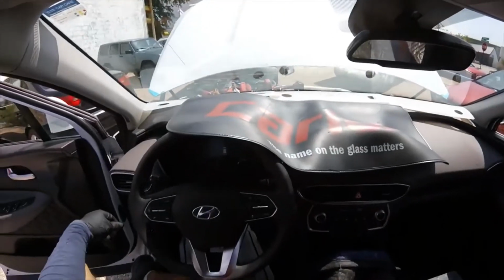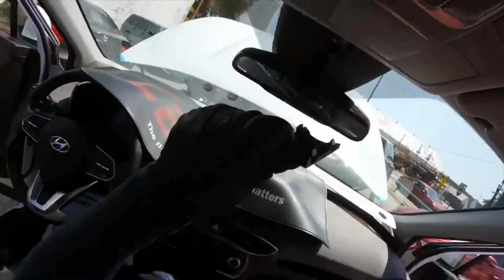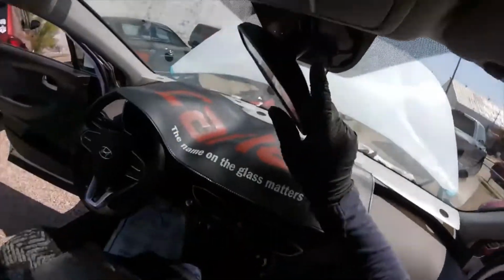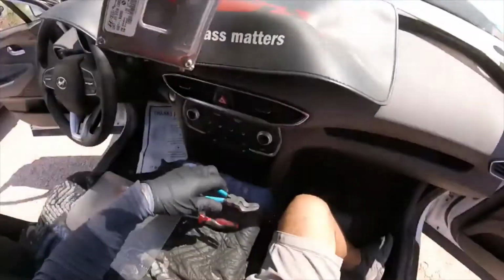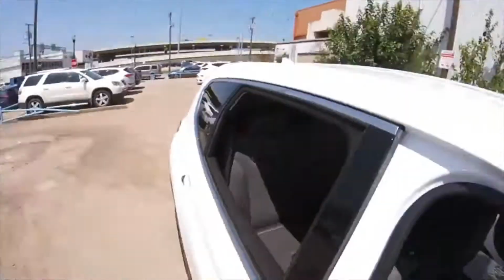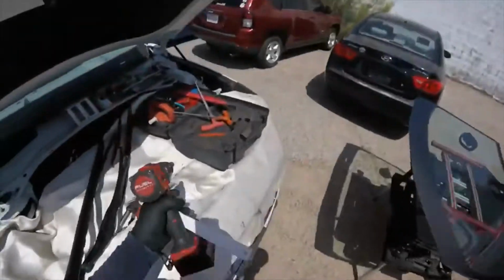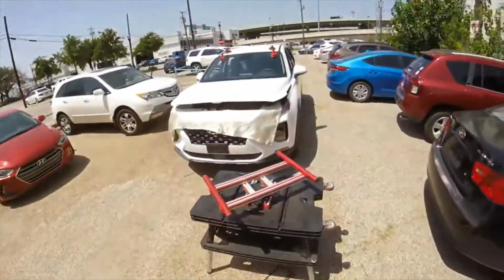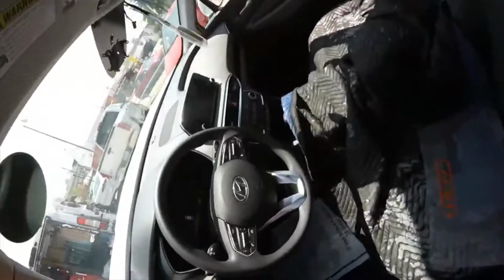2020 Hyundai Santa Fe windshield replacement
Vidriokar is an Auto Glass Company in Irving, TX. We offer Auto Glass Installation, Car Windshield Repair and more.

Welcome to Vidriokar, your go-to auto glass company in Irving, TX. At Vidriokar, your safety is our #1 priority! That’s why we are a charter member and validated by the Auto Glass Safety Council™ (AGSC). There are many different qualities of glass, some good and some not so good, but we use only the highest quality glass available on the market, OEM glass and aftermarket glasses. As far as the other materials used for installation (adhesives, mouldings, etc.) we stick with the highest quality as well. We use fast cure Urethanes for fast, safe drive-away times that meet or exceed the FMSS (Federal Motor-vehicle Safety Standard).